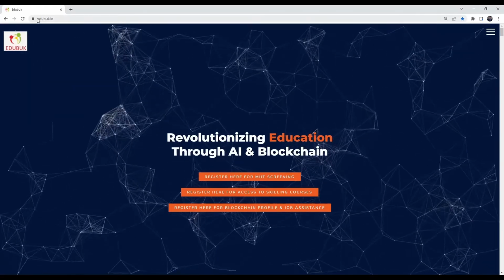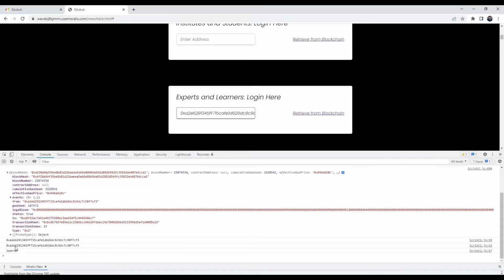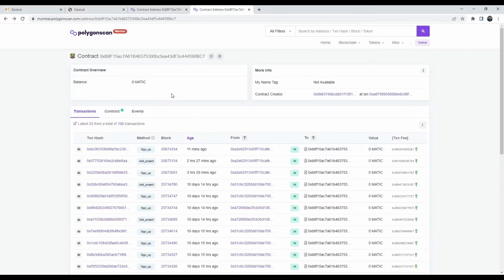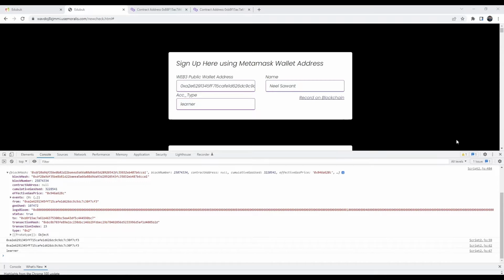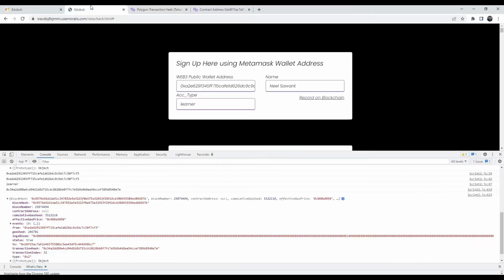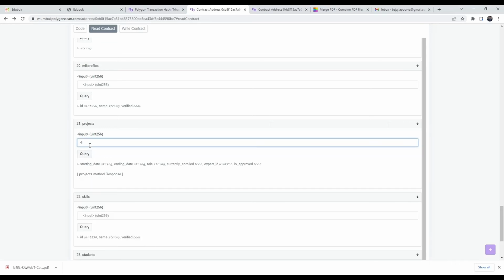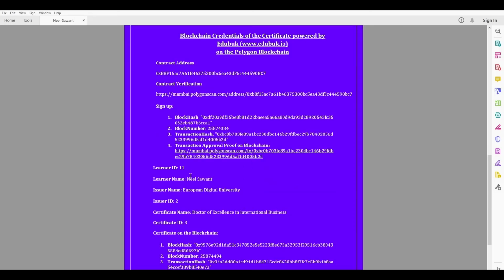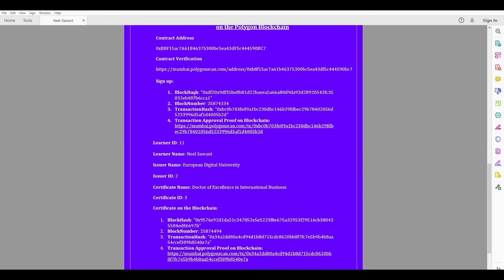Certificates Recorded on the Blockchain Powered by Edubuk using Polygon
Video by Edubuk Certificates Recorded on the Blockchain Powered by Edubuk using Polygon